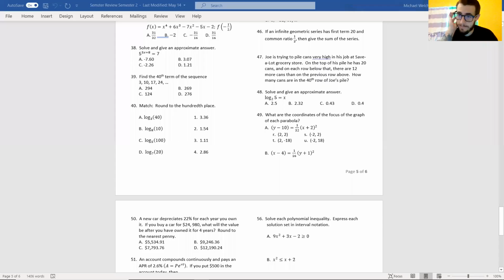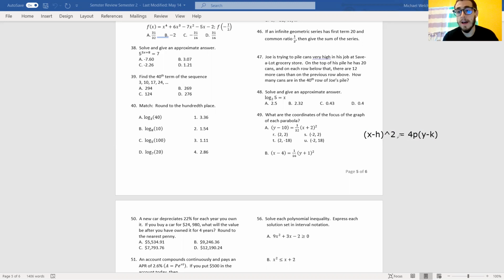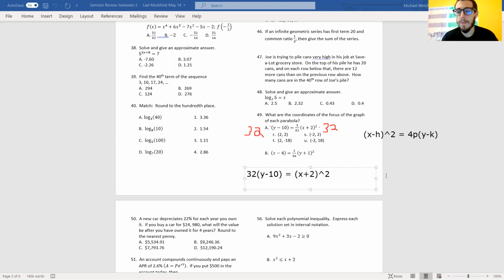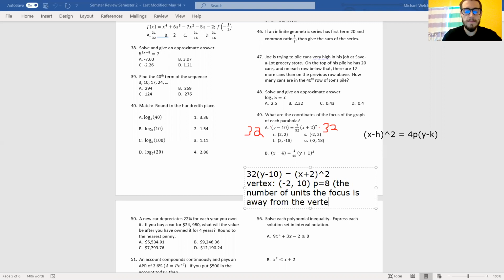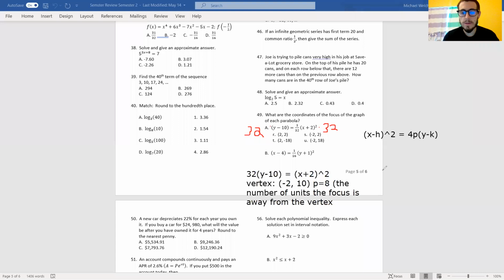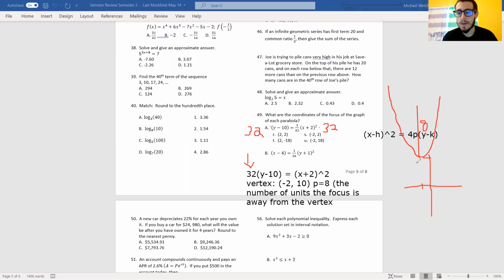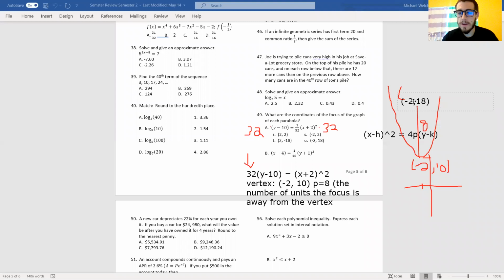Algebra Semester Packet #49